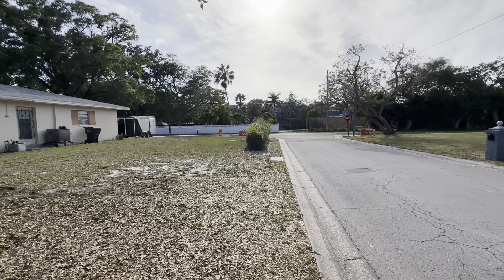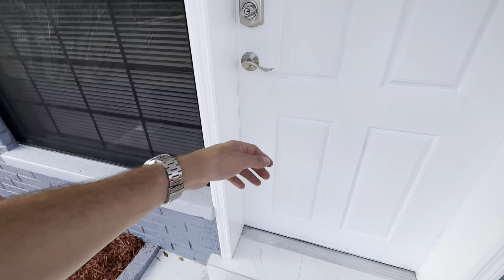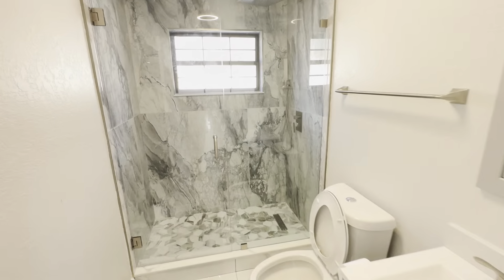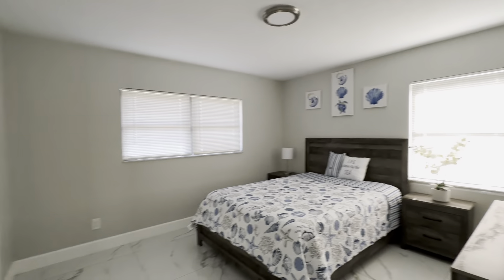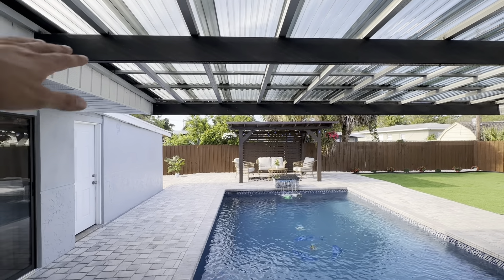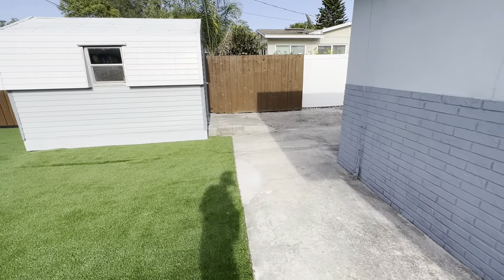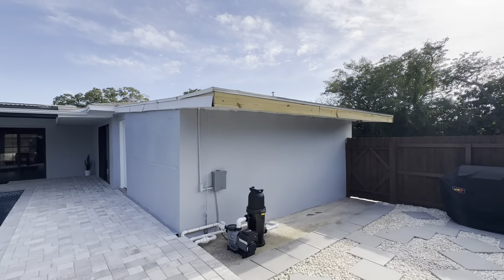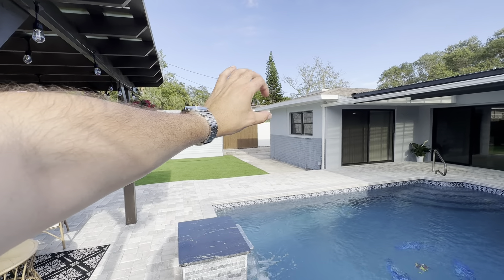🏡 Explore Florida Living: 4B/2B Largo Home Tour with Stunning Pool 🌊🌴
📣 TikTok This impressive home is located in Deborah Largo,Florida .It has 4 Bedrooms , 2 Bathrooms and awesome fountain swimming pool.

00:00 Exterior and neighbourhood
00:54 Living Room
01:00 Kitchen
01:21 Bedroom 1
01:35 Bathroom 1
01:51 Utility Room
01:59 Bedroom 2
02:23 Bedroom 3
02:28 Bathroom 2
02:50 Bedroom 4
03:08 Pool Area